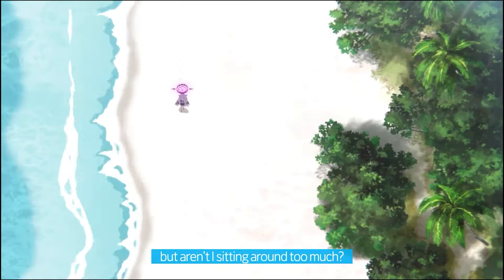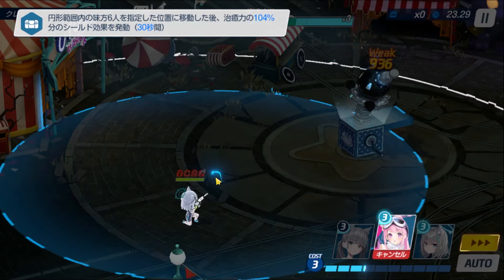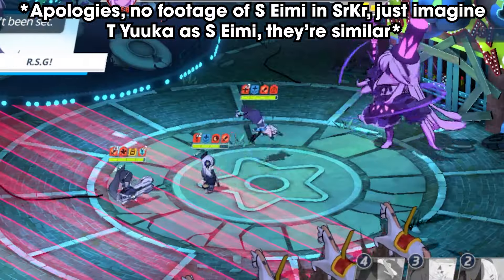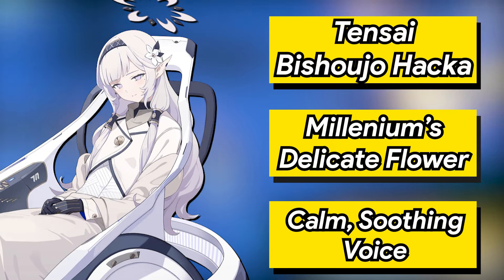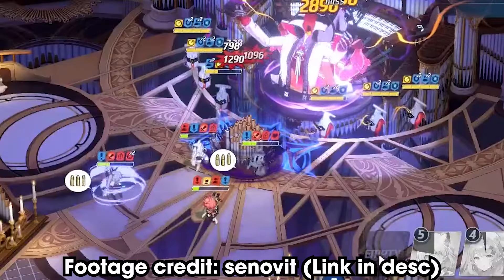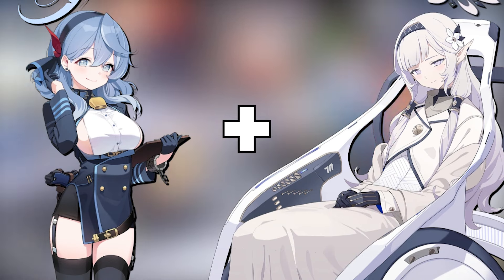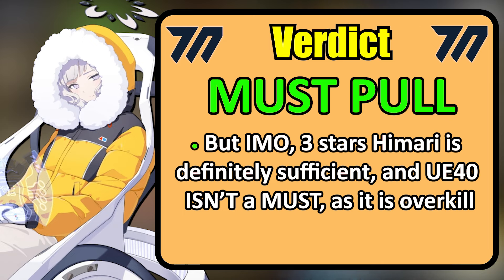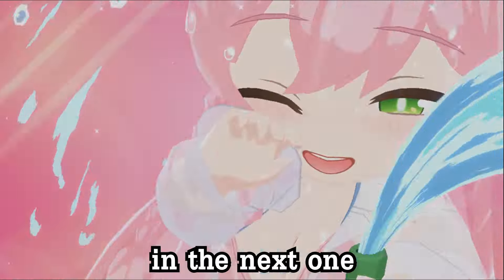Here's Why You ABSOLUTELY MUST PULL For Himari | A Blue Archive Character Review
Feet? ✅ Meta? ✅ ASMR? ✅ Walking? ❌